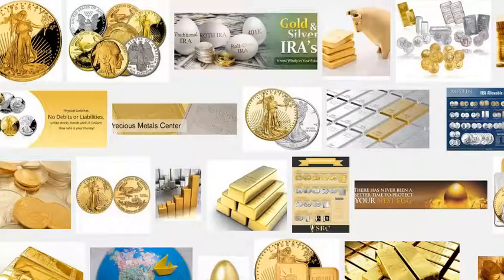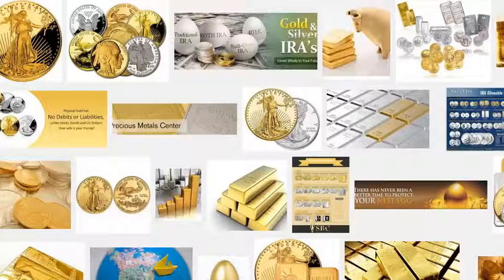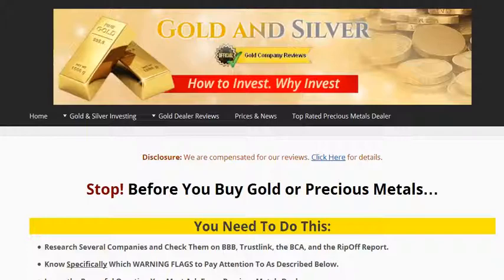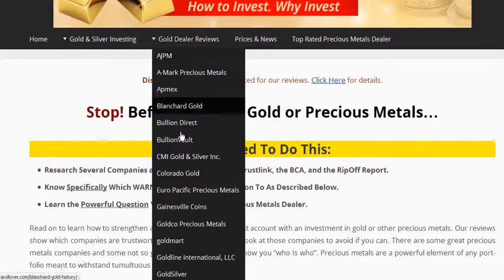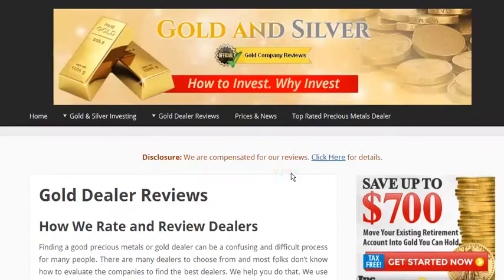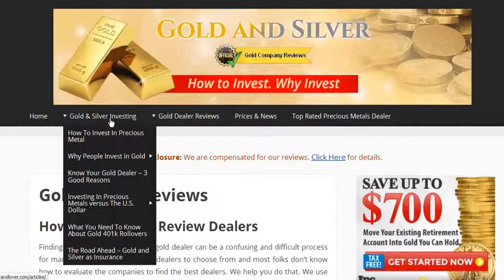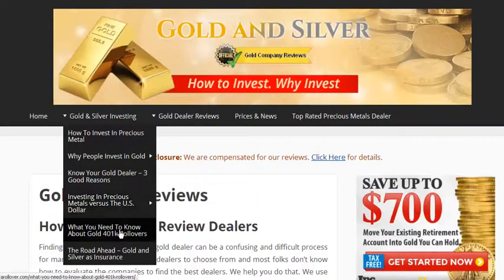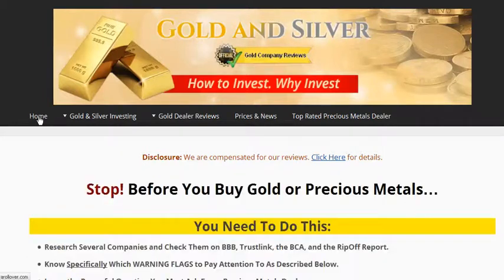Precious Metal IRA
A precious metal IRA is a preferred investment vehicle to store wealth over the long-term. An IRA has tremendous tax advantages that make it particularly well suited for holding physical gold or silver. A physical holding of gold or silver can protect wealth over periods when a currency might collapse or rapidly lose value. It is important to work with a top-tier precious metal dealer when setting up a gold IRA. To see all the better known and the top-tier gold and silver dealers give this site a look